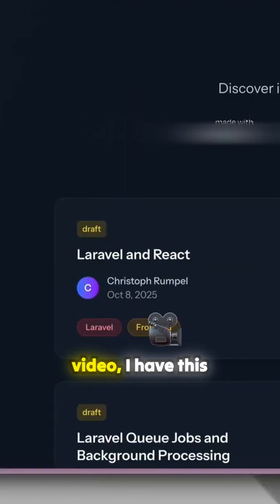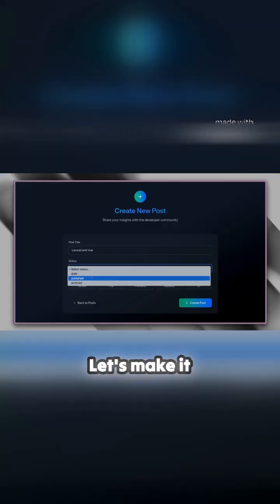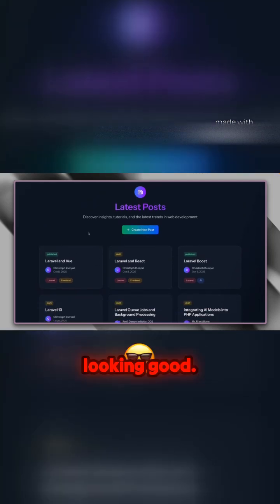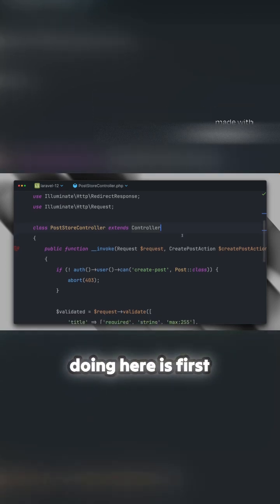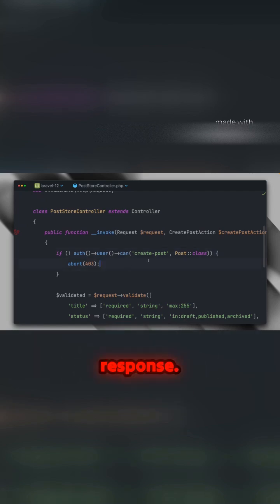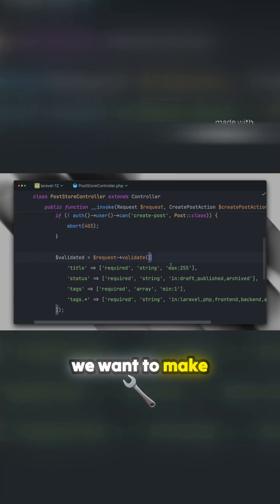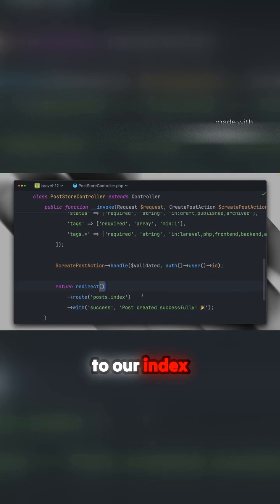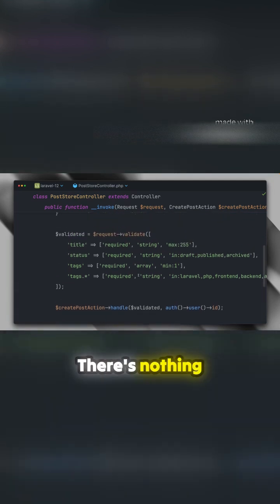Tired of Repetitive Validation Logic Try This! | Laravel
Learn coding the smart way with practical, no-fluff tutorials and real-world examples. Whether you're a beginner or leveling up your skills, I’ve got you covered with over 20 years of industry experience. Let’s build something amazing together!